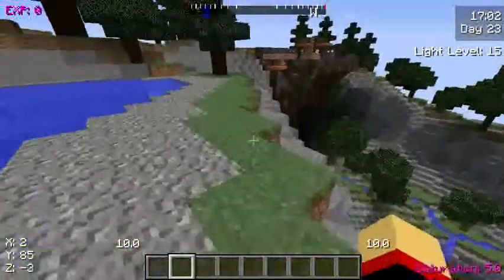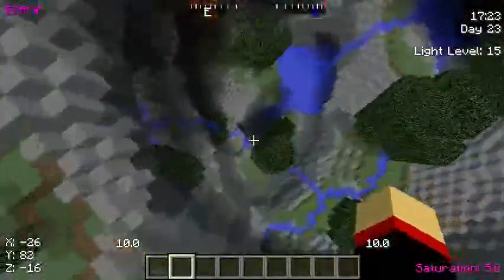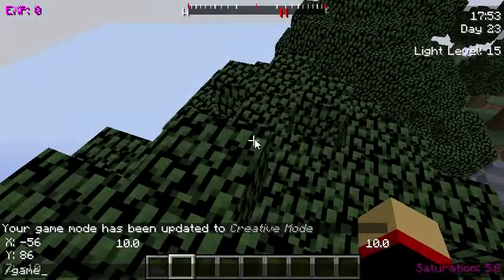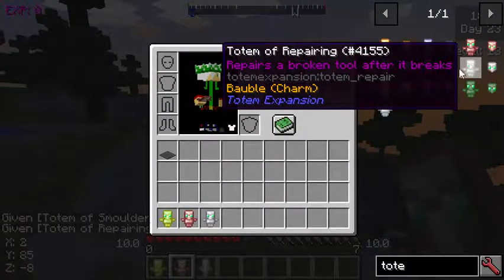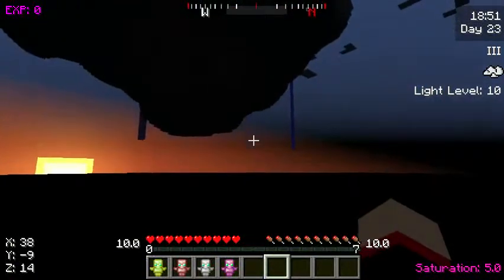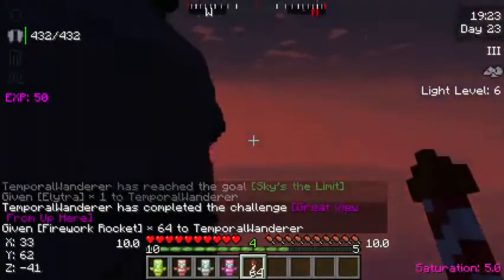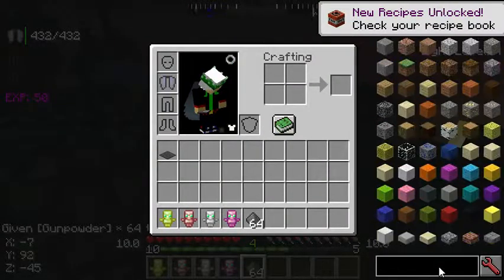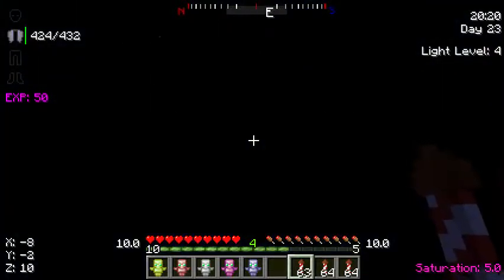Space Expedition Test: Mod Testing!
Yeeaahhh. Testing some mods on a small map made by compsogbrickus! Ascending totem hates the elytra!